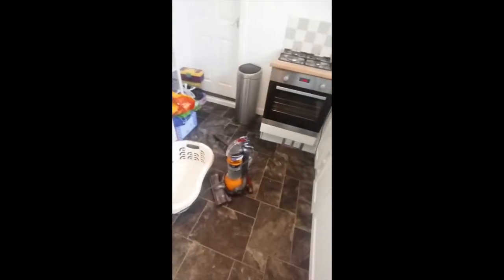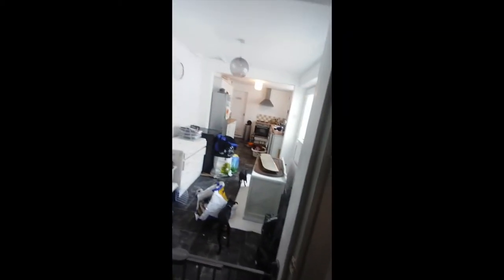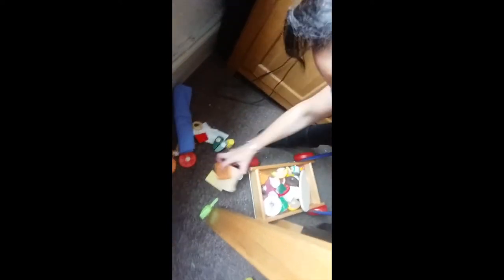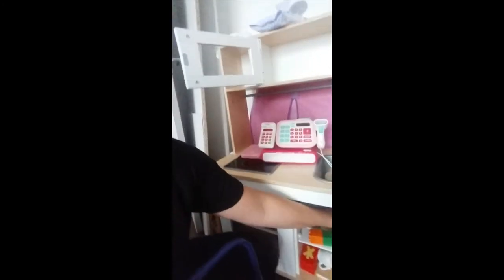JUST ANOTHER SCHOOL RUN DAY, REAL LIFE WITH TODDLERS, TOYS HOUSEWORK, TIDY HOME FUNNY BABY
Just another day of the school run, housework, picking up after toddlers and the real life reason why mums can't get much done while at home with little toddlers, please like and subscribe to my channel for more videos and vlogs and come and visit me on facebook, twitter and instagram. You're not alone..x